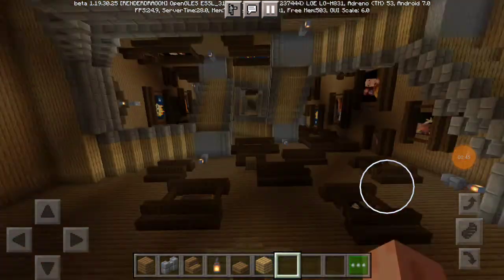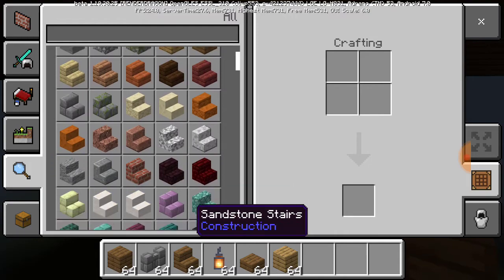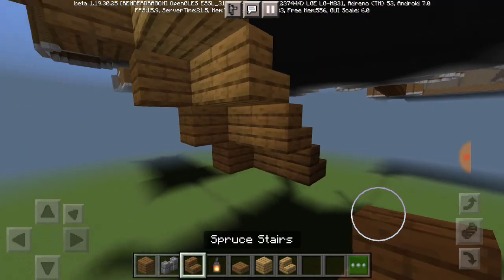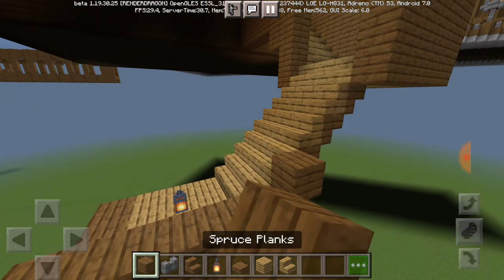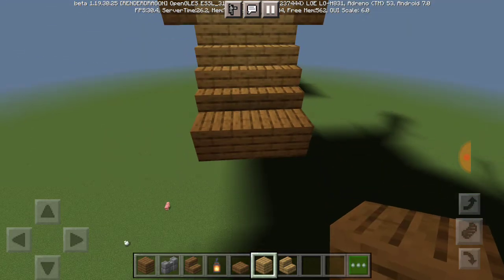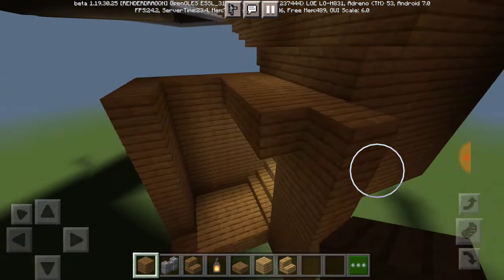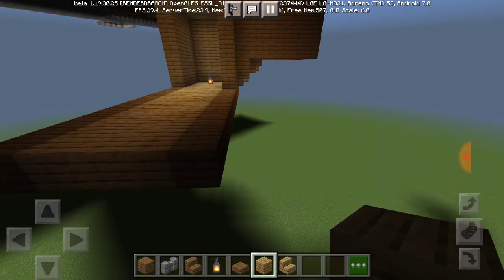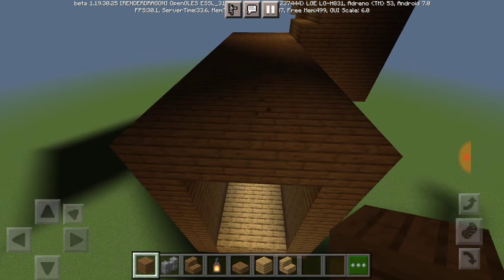Pathway to the Hogwarts Dungeons Part 1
I hope you guys enjoyed today's video on Part 1 of the Pathway to the Hogwarts Dungeons/Slytherin Common Room, if you did the Like button and Comment down below of what you think.

If your new to the channel, if you enjoyed this video and want to see more, feel free to Subscribe and turn on the post notifications to see more, to get notified when i upload a new video so you won't miss it and feel free to Share today's video with anyone that you know. As always, thank you guys so much for the love, support, subscribing to the channel, thank you guys so much for watching, i love you guys, I'll see you all next time in the next video and don't forget to keep on gaming.